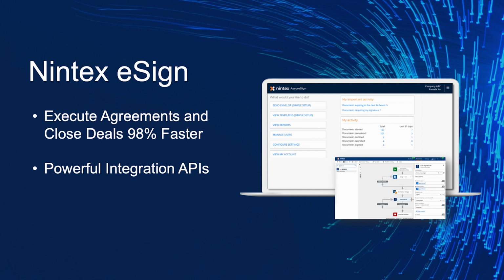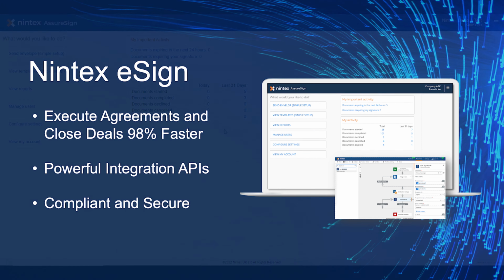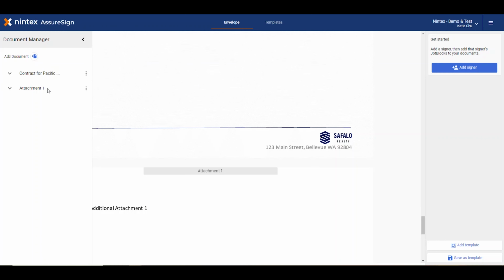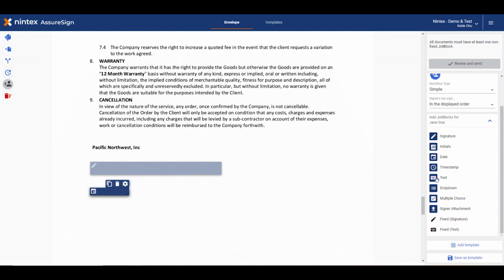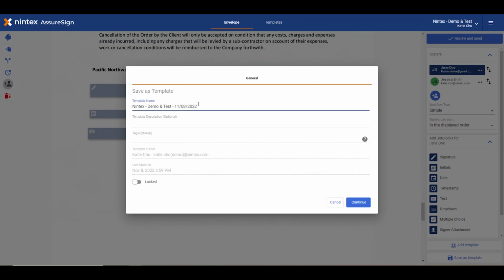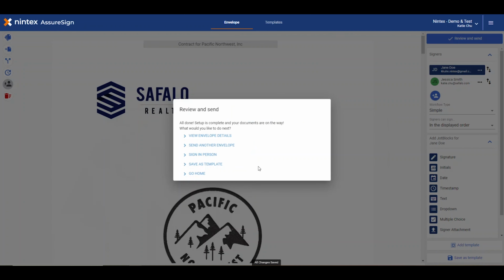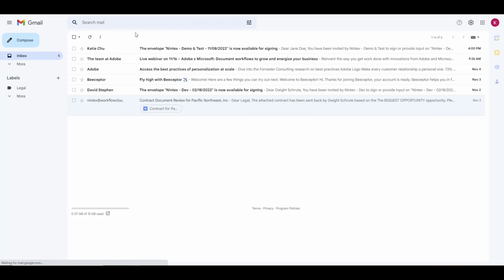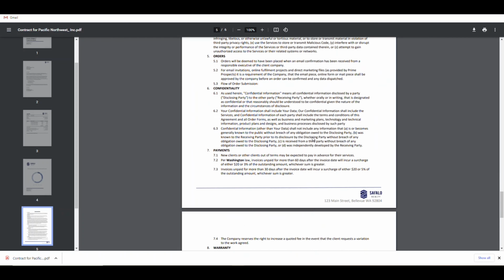Nintex eSign | Product Demo | eSignature Software